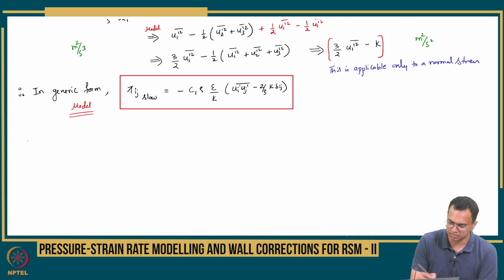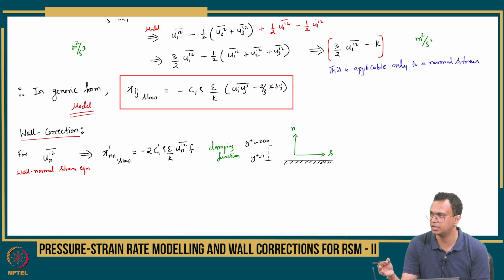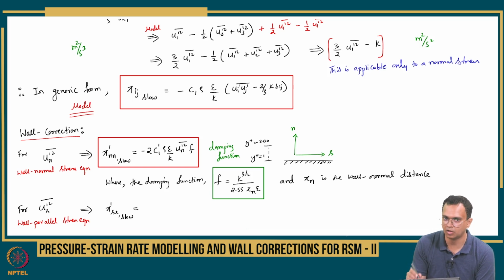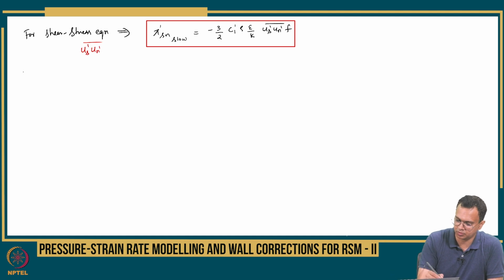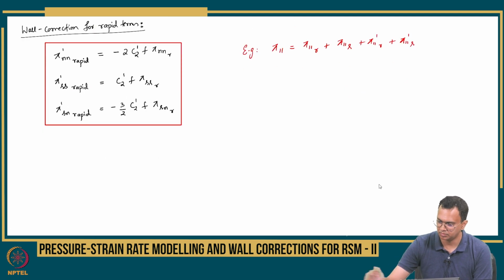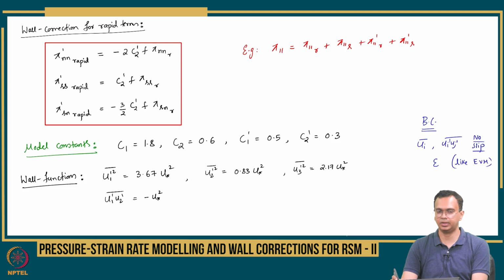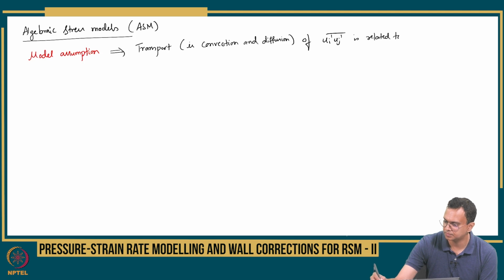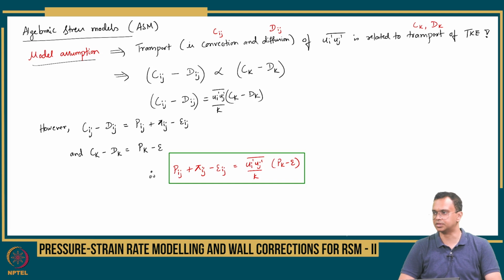59. Pressure-Strain rate modelling and wall corrections for RSM - II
Rotta’s slow term model, Wall corrections, and model constants